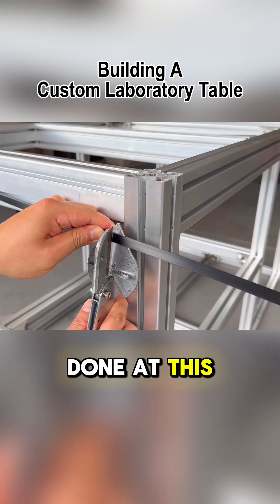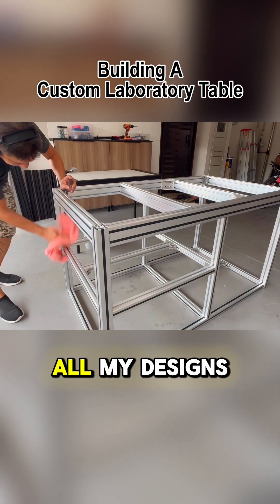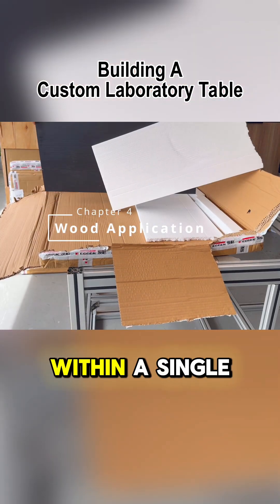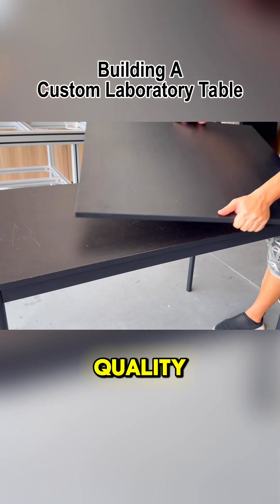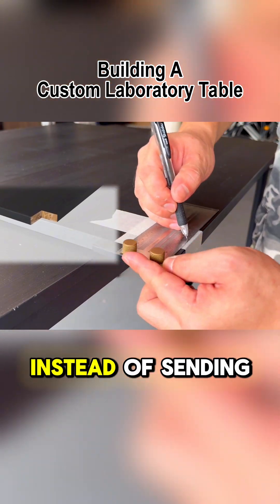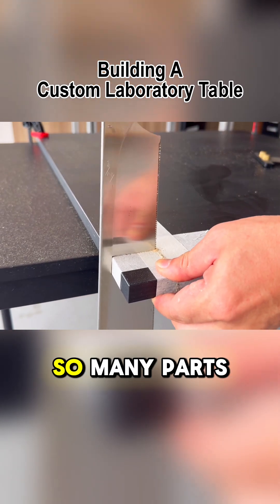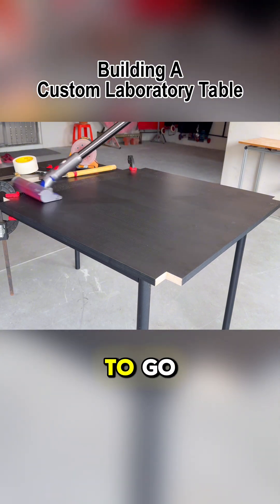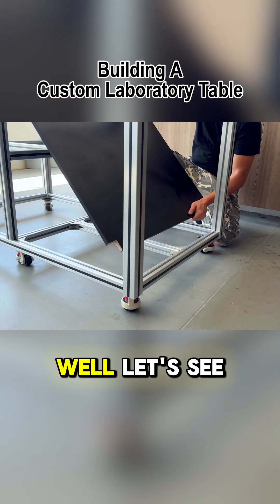Custom Lab Table - Part 14